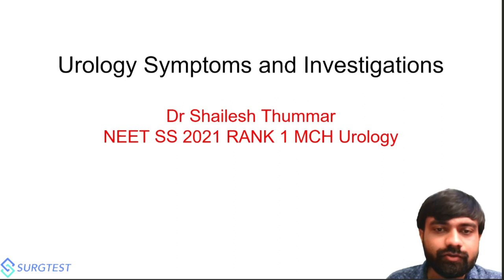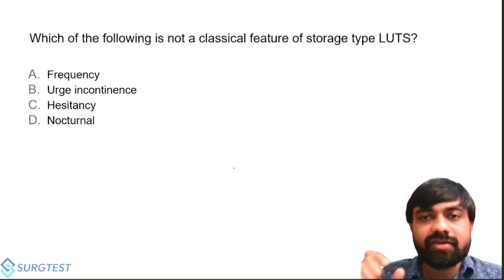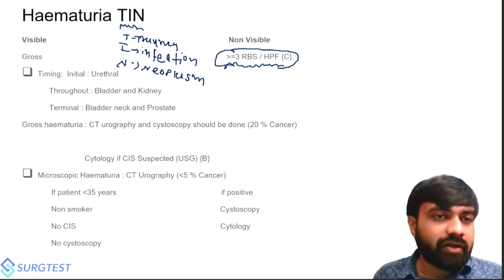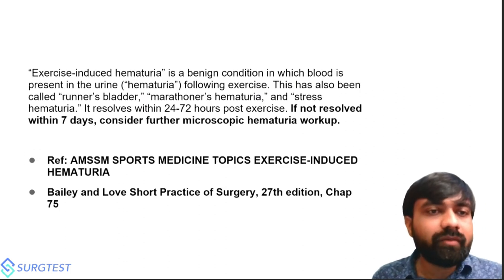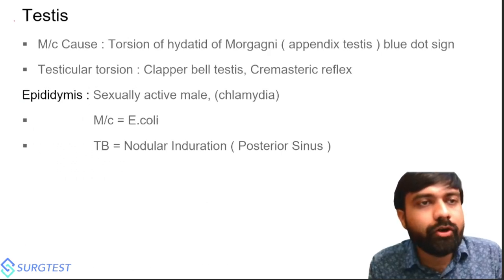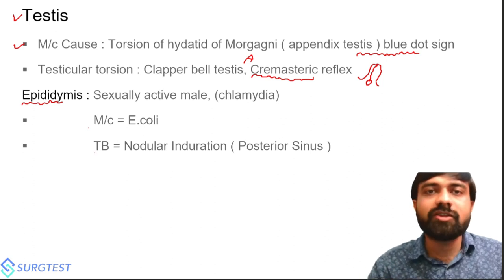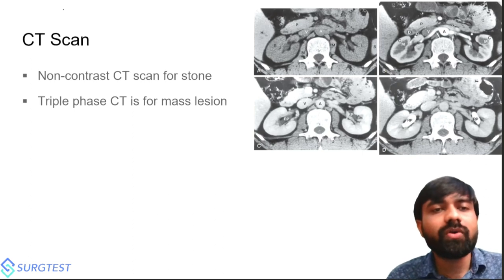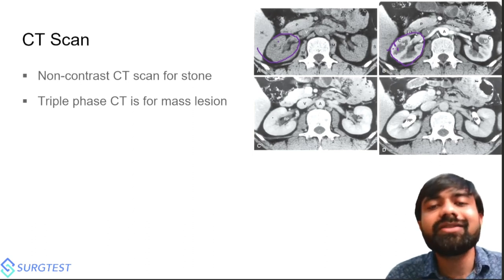NEET SS Surgery - High Yield MCh Urology MCQs Discussion by Dr Shailesh Thummar | Surgtest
Watch Dr Shailesh Thummar, Rank #1 holder in the NEETSS Urology exam lead a high yield MCQ based discussion on the topic ‘Symptoms & Investigative studies in Urology’. This video is one of several lessons taught by Dr Shailesh in the new General Surgery Video Lectures for NEET SS 2022, available on the Surgtest app.

To dive into the details of the recorded, General Surgery video lectures, check out the course brochure